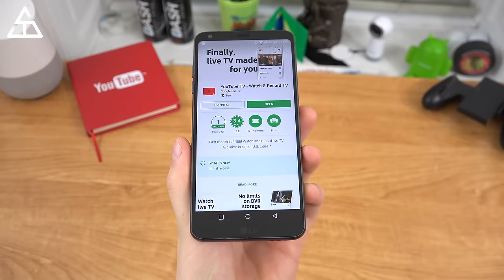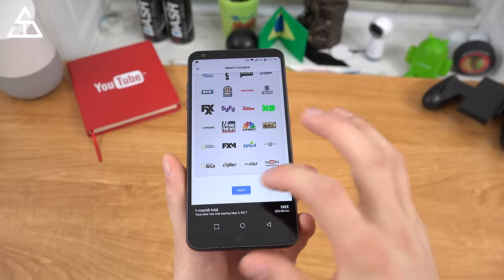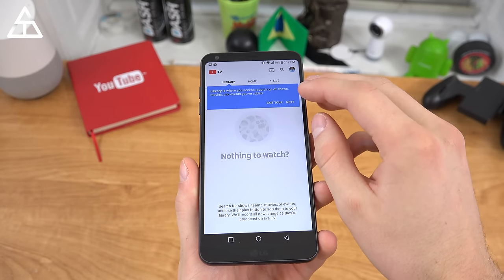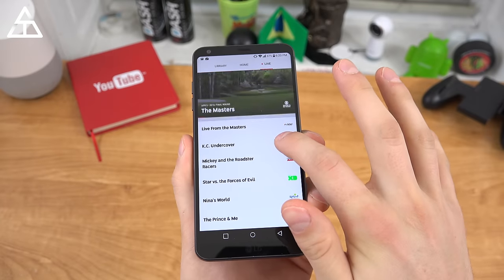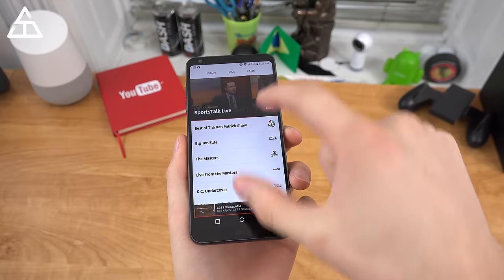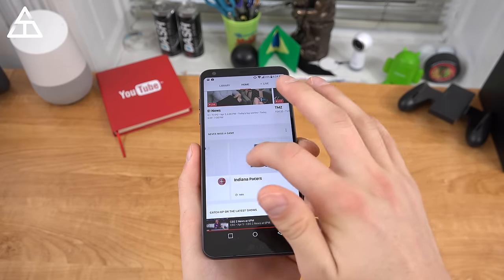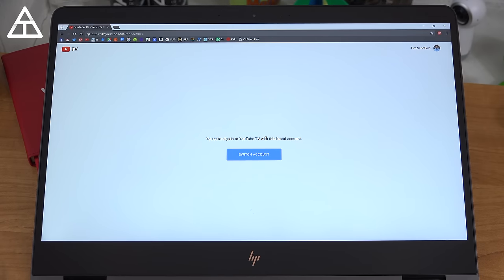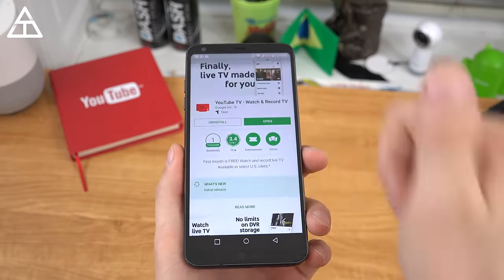YouTube TV Hands On: Cable Killer?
YouTube TV is here and it looks to offer another way to watch Live TV including sports, local channels, and unlimited cloud DVR. Let me know if you will be cancelling your cable subscription and switching to Google's YouTube TV!

YouTube TV is only available in 5 select cities at launch. I'm in one of these cities. Let me know if you're going to drop Comcast, DirectTV, AT&T, or other Cable services.